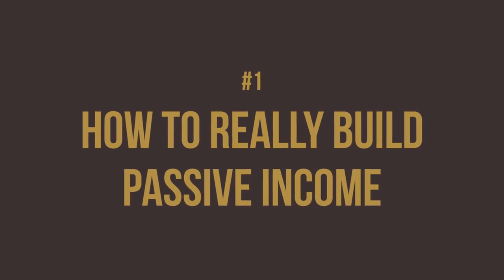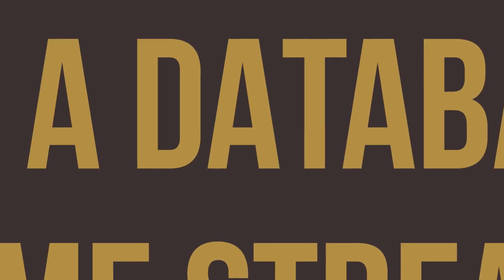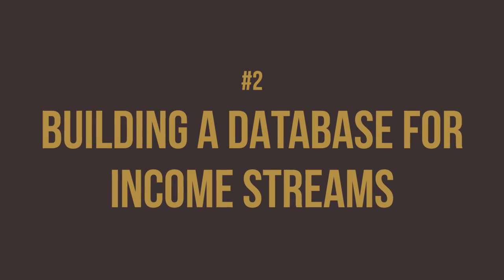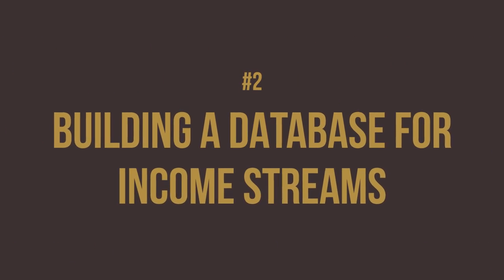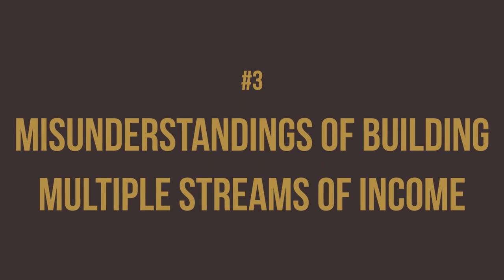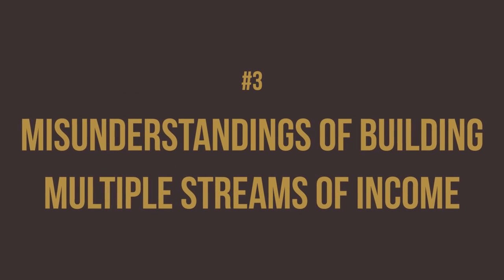How To Create Multiple Streams Of Passive Income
Welcome to the ultimate guide on how to unlock the art of money-making while you sleep – it's time to master the art of creating multiple streams of passive income! In this video, we'll navigate through the maze of financial opportunities and show you how to turn your pockets into perpetual fountains of cash flow. Get ready to ditch the traditional 9-to-5 grind and say hello to a life of financial freedom.

Generate more Leads, Increase Sales AND Re-Capture Your Time

Loral Langemeier

00:00 Intro & Summary
00:44 How Many Source Of Income Should You Have
01:53 How To Start Your Team
03:18 Benefit Of Having Big Referral Partners
04:41 What To Do With Your Database
06:09 What I Can Do For You
07:33 Biggest Misunderstanding About Passive Income

Got a question? Submit them and join me and my expert guests for weekly Q&As:

Building wealth isn’t hard! Book a strategy call with me for a customized session designed to get you on the path to financial freedom:

Join my club and get a FREE 1-on-1 strategy session & attend my Millionaire Maker Meetup & Marketplace:

Single parents, learn how to become millionaires in 3-5 years while also making your kids millionaires:

About Loral Langemeier
Loral Langemeier is a money expert, sought-after speaker, entrepreneurial thought leader, and Five Time New York Times best-selling author who is on a relentless mission to change the conversation about money and empower people around the world to become millionaires.

Loral’s straight talk electrifies audiences and inspires powerful action from live stages and television programs ranging from CNN, CNBC, The Street TV, Fox News Channel, Fox Business Channel-America’s Nightly Scoreboard, The Dr. Phil Show and The View. She is a regular guest-host on The Circle in Australia and has been featured in articles in USA Today, The Wall Street Journal, The New York Times, Forbes Magazine and was the breakout star in the film The Secret.

Anything seen or heard here should not be viewed as an offer to buy or sell a security. Educational resources are provided for general information purposes only and should not be considered an individualized recommendation or advice. This is not an offering or the solicitation of an offer to purchase an interest in any investment vehicle. Any such offer or solicitation will only be made to qualified investors by means of an offering memorandum and only in those jurisdictions where permitted by law. The target returns set forth within all offerings may not be realized; actual results may differ materially from the stated goals. Prior to investing, investors must receive a prospectus, which contains important information regarding the investment objectives, risks, fees, and expenses of any funds and/or other investment opportunities.  Past performance is no guarantee of future results.  All investments involve risk, including the loss of principal invested.